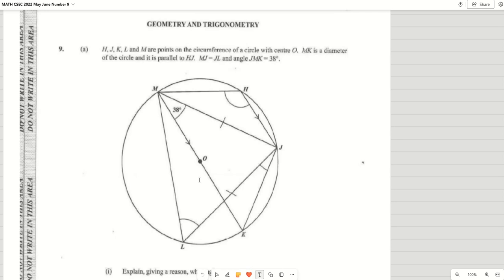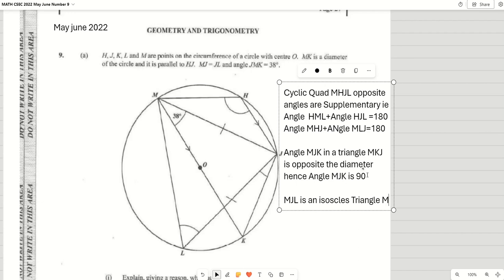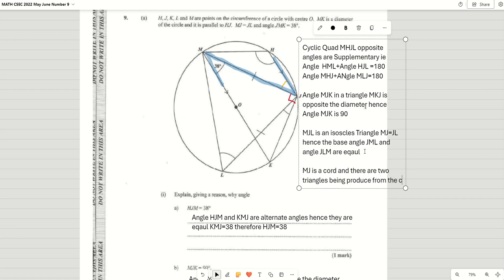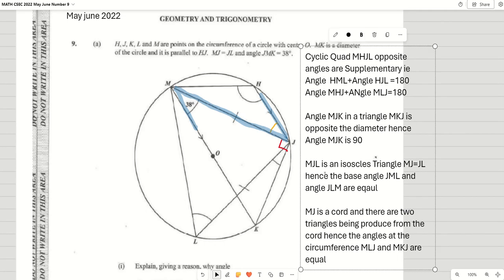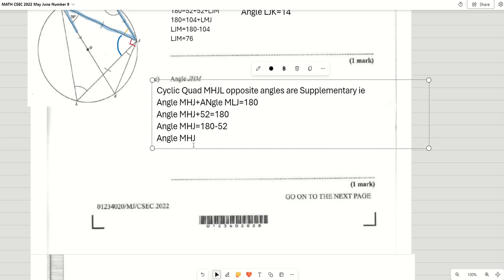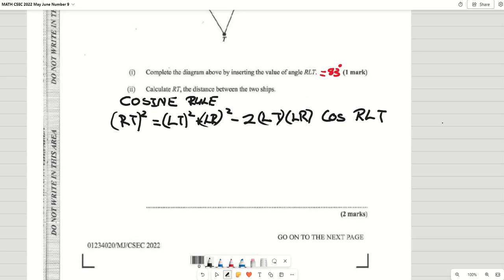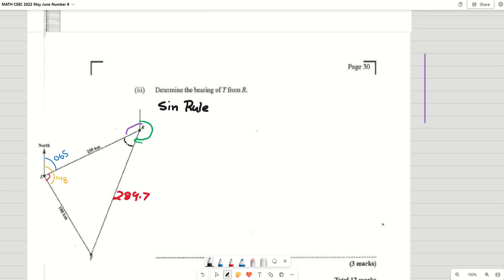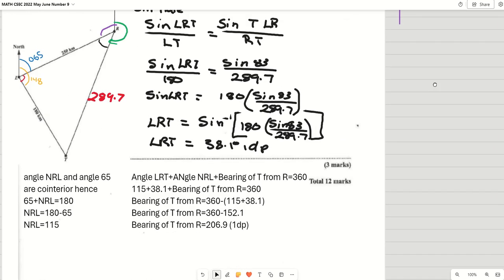MATH CSEC 2022 May June Number 9 Solution